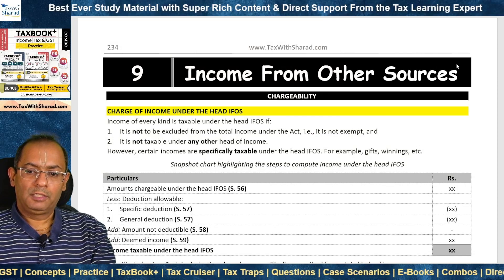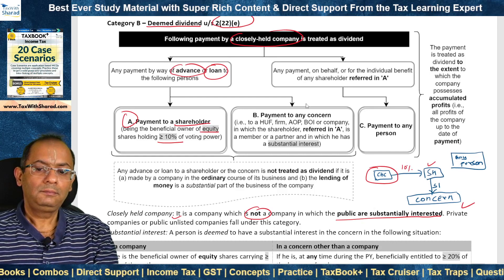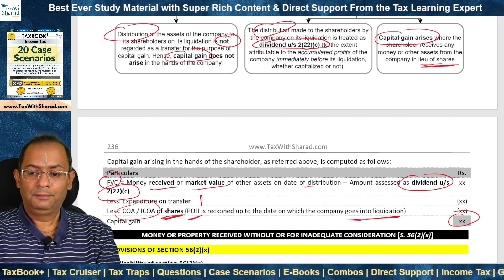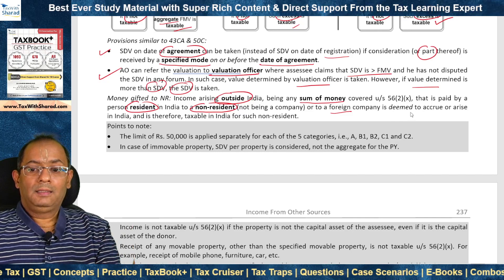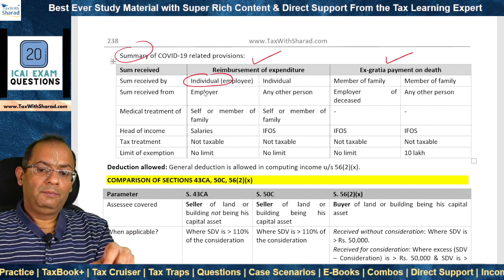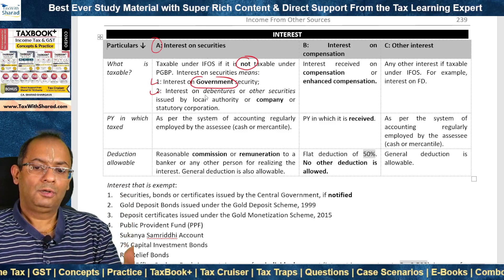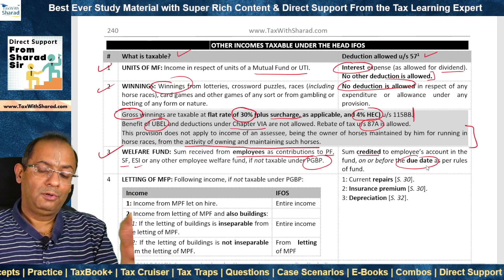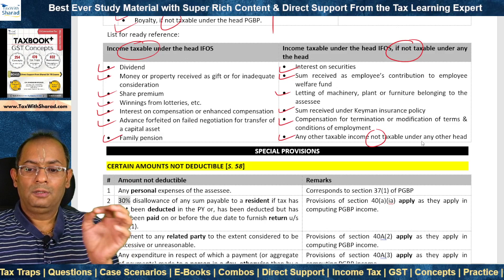(English) Fast Track Revision / 9 - Income From Other Sources / CA Inter 2023 / CA. Sharad Bhargava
This is the Fast Track Revision video on Income Tax on the topic of Income from Other Sources. Law covered is as updated for CA Intermediate May and November 2023 exams.

This video is relevant for students pursuing CA/CS/CMA.

MICRO TAXBOOK+
This video is made with MICRO TAXBOOK+. It is the compact version of TaxBook+ workbook and is approximately 1/4th its size. It covers both Income Tax and GST and is a must-have for Fast Track Revision.

QUICK REVISION TOOL KIT: Best method for regular revision to succeed in tax exams:
1. Revise Micro TaxBook+ regularly
2. Revise Tax Cruiser (Interlinking Compiler) regularly (Free
3. Watch Fast Track Revision Videos regularly.

INDEX & TIME STAMP
00:00 Introduction
00:24 Charge of income under the head IFOS
02:25 Dividend
13:31 Gifts
33:48 Interest
36:35 Excess share premium
38:10 Other incomes taxable under the head IFOS
47:53 Amounts not deductible

CRACK-THE-TAX WITH SHARAD SIR
Best Ever Study Material with Super Rich Content & Direct Support From the Tax Learning Expert
For students of CA Intermediate Taxation (also useful for CA Final, CS, CMA, B.Com, etc.)

:: TaxBook+ : Sharply exam oriented Workbooks loaded with powerful tools
:: Tax Cruiser : Powerful compilers - Interlinking compiler and Facts & Figures compiler
:: Direct Support from Sharad Sir : Ask Tax doubts & clear concepts from Sharad Sir till your exams
:: Updates & Tips : Get important updates & exclusive tips from time to time

Books on Income Tax and GST. Combo options available. E-books available for anywhere-anytime reading on laptop, tablet and phone.

By CA. Sharad Bhargava - CA Ranker, Alumni of EY & KPMG, Former EY India Tax Learning Leader, Teacher & Trainer, Author of several Tax Books, Mentor & Coach.